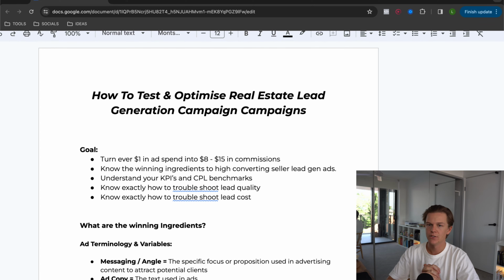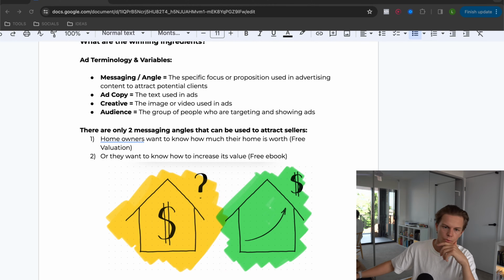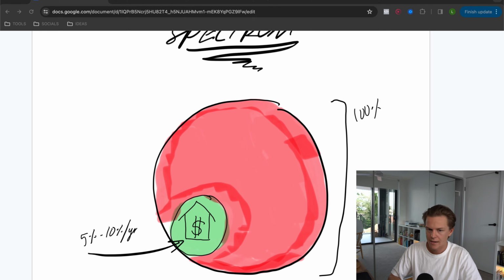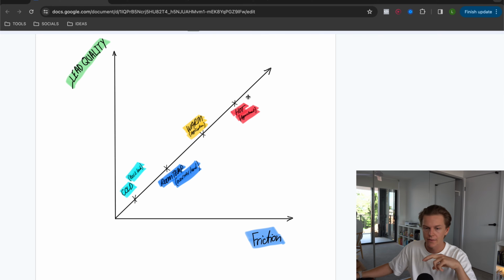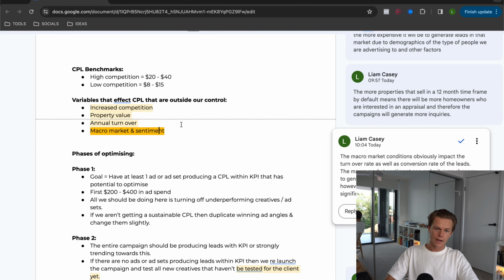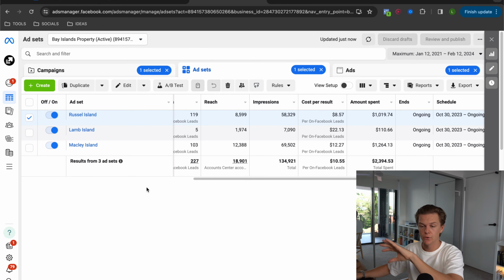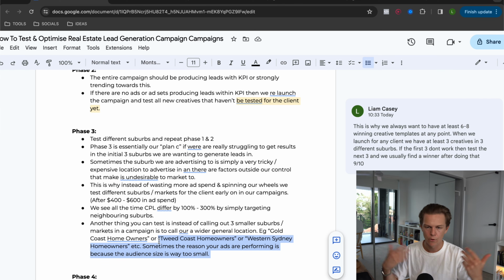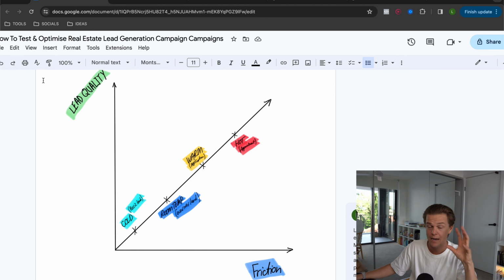How to optimise real estate seller lead gen campaigns (Free Course Part 3)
00:00 - Intro
04:21 - The winning ingredients to high converting seller lead gen ads
09:22 - Using "The Lead Spectrum" to crush your competition
14:02 - Why most agents fail with paid ads
17:40 - The correlation between lead quality and friction
24:48 - What makes some markets more expensive to market to
31:43 - Phase 1 of optimising campaigns
34:21 - Phase 2 of optimising campaigns
39:00 - Phase 3 of optimising campaigns
45:30 - Phase 4 of optimising campaigns